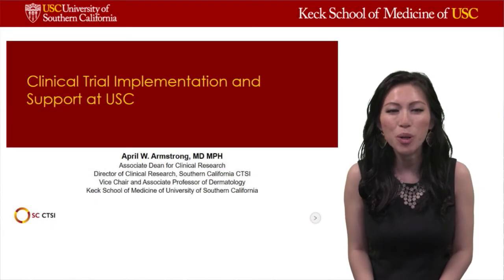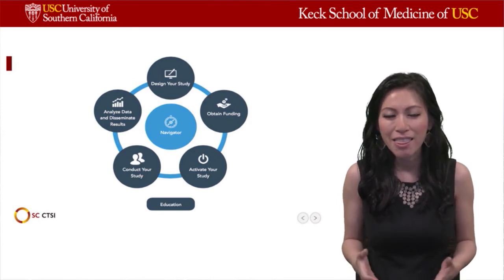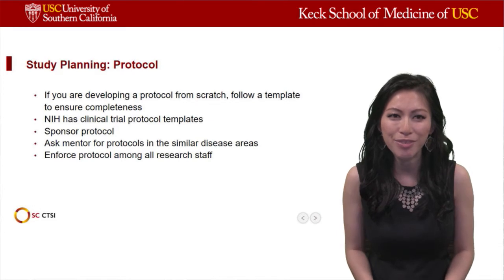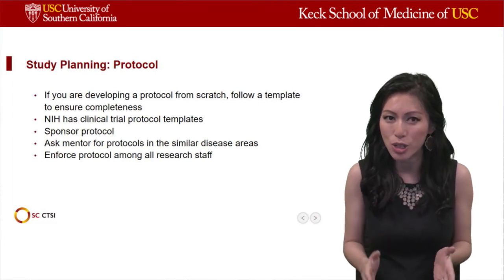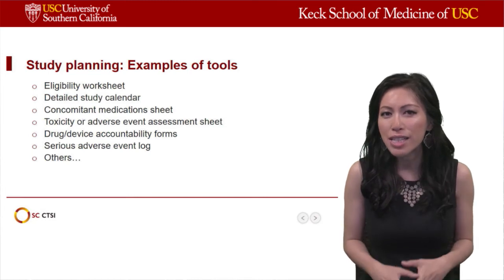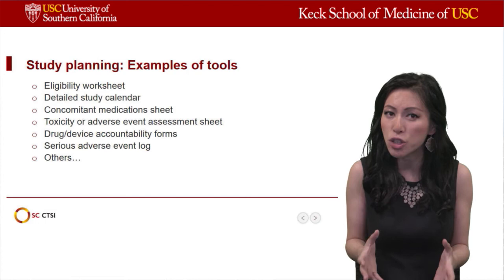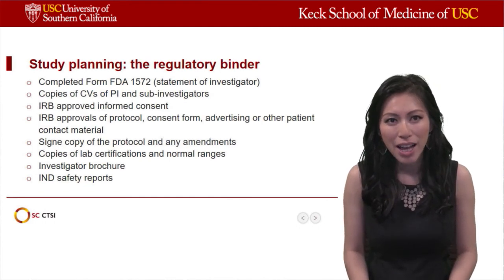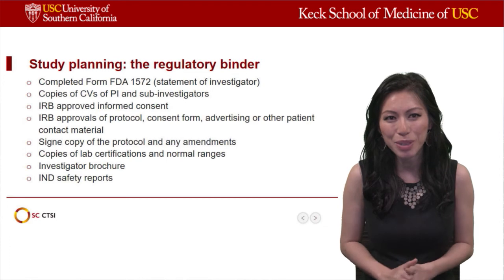How to Plan a Clinical Study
USC is recognized as one of top research institutions in the nation and the world. Come watch Dr. April Armstrong, the associate dean for clinical research at the Keck School of Medicine, talk about starting clinical trials and the research support at USC.